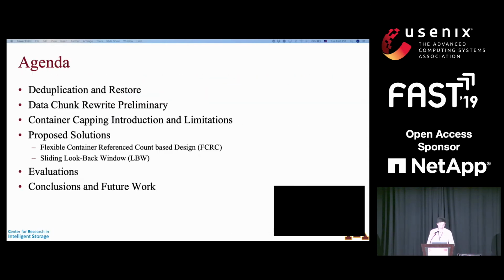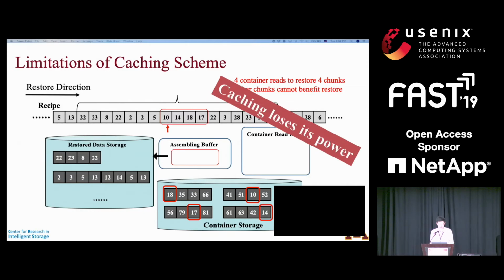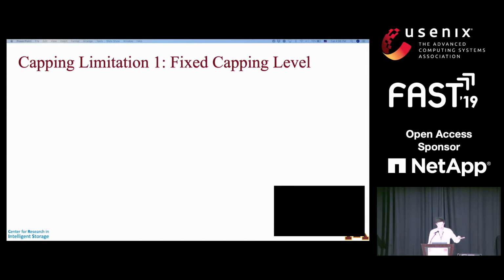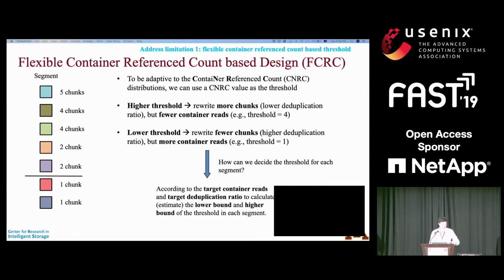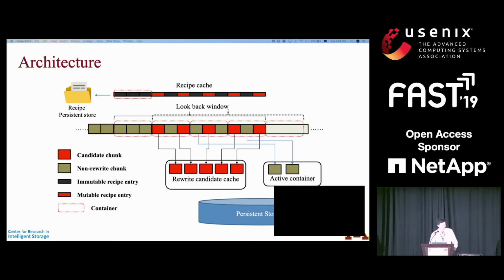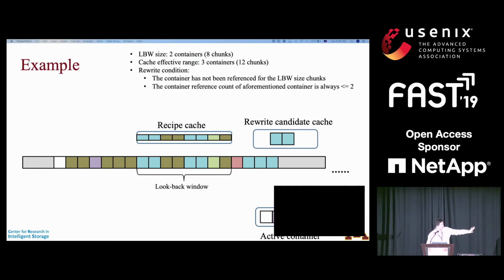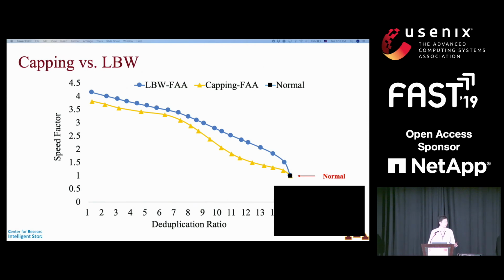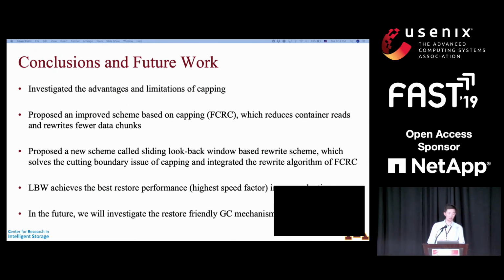FAST '19 - Sliding Look-Back Window Assisted Data Chunk Rewriting for Improving Deduplication...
Sliding Look-Back Window Assisted Data Chunk Rewriting for Improving Deduplication Restore Performance

Abstract:
Data deduplication is an effective way of improving storage space utilization. The data generated by deduplication is persistently stored in data chunks or data containers (a container consisting of a few hundreds or thousands of data chunks). The data restore process is rather slow due to data fragmentation and read amplification. To speed up the restore process, data chunk rewrite (a rewrite is to store a duplicate data chunk) schemes have been proposed to effectively improve data chunk locality and reduce the number of container reads for restoring the original data. However, rewrites will decrease the deduplication ratio since more storage space is used to store the duplicate data chunks.

To remedy this, we focus on reducing the data fragmentation and read amplification of container-based deduplication systems. We first propose a flexible container referenced count based rewrite scheme, which can make a better tradeoff between the deduplication ratio and the number of required container reads than that of capping which is an existing rewrite scheme. To further improve the rewrite candidate selection accuracy, we propose a sliding look-back window based design, which can make more accurate rewrite decisions by considering the caching effect, data chunk localities, and data chunk closeness in the current and future windows. According to our evaluation, our proposed approach can always achieve a higher restore performance than that of capping especially when the reduction of deduplication ratio is small.